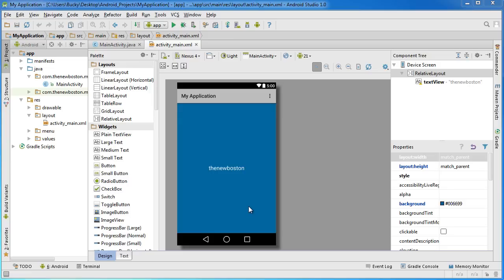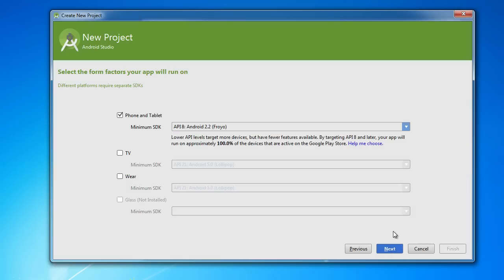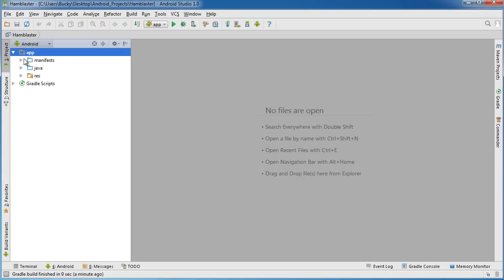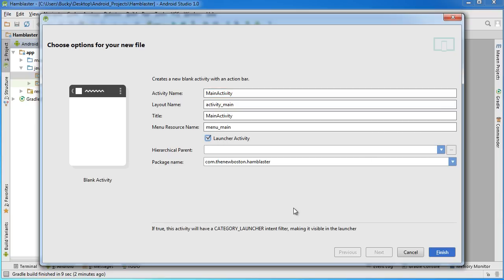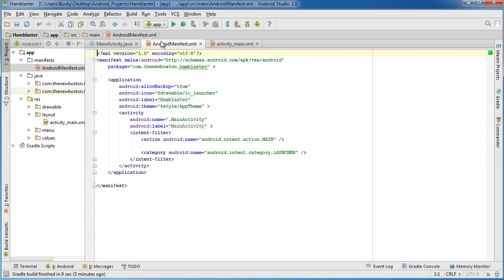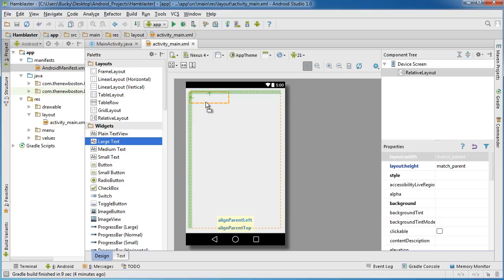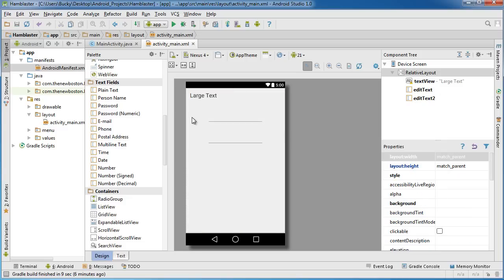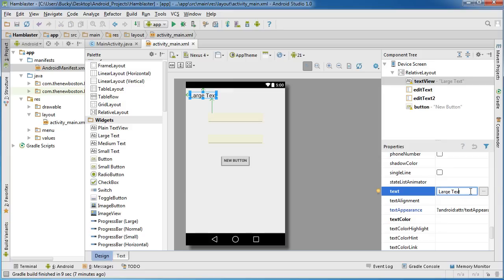Android App Development for Beginners - 11 - Designing the User Interface